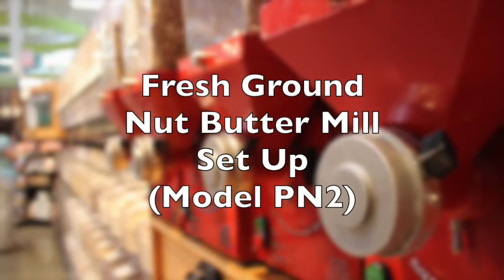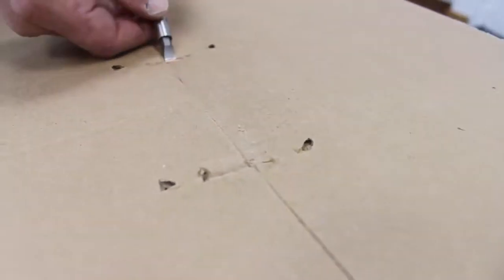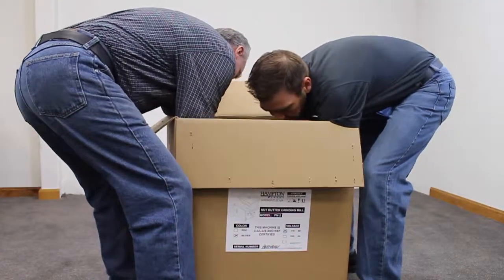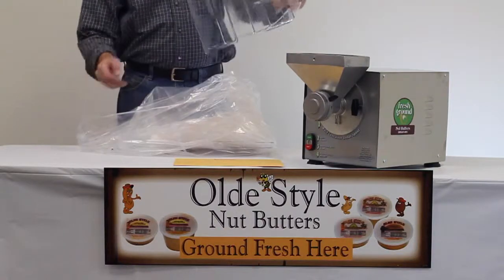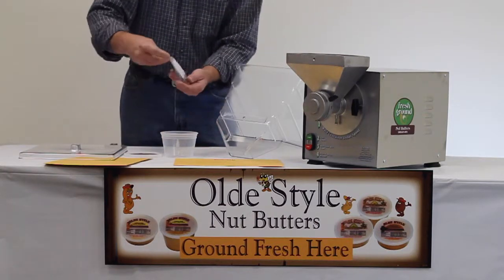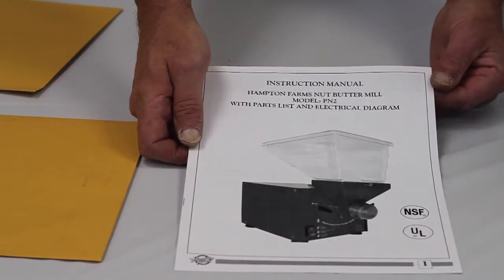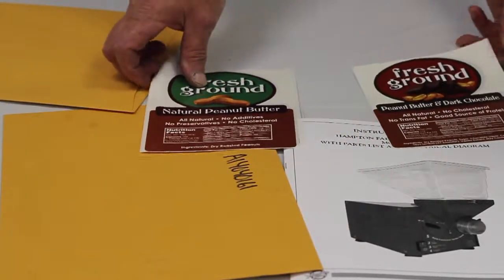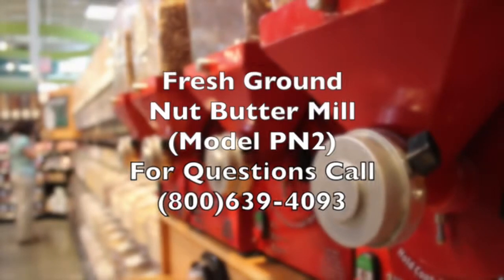Setting up NEW Grinder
Hampton Farms Nut Butter Grinders